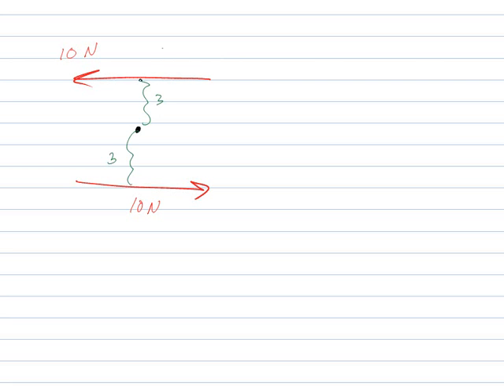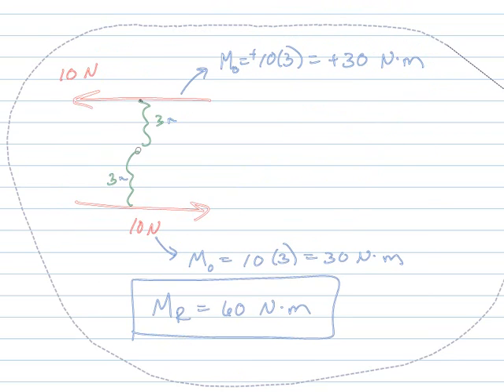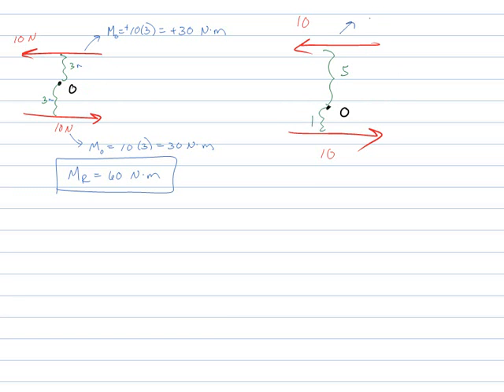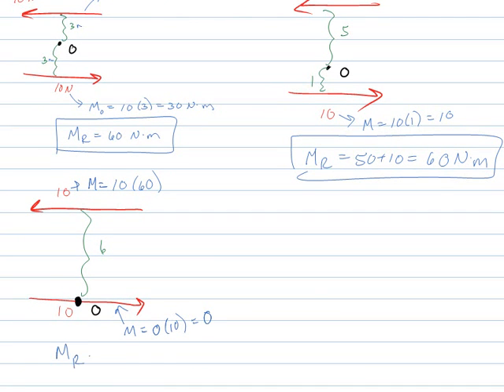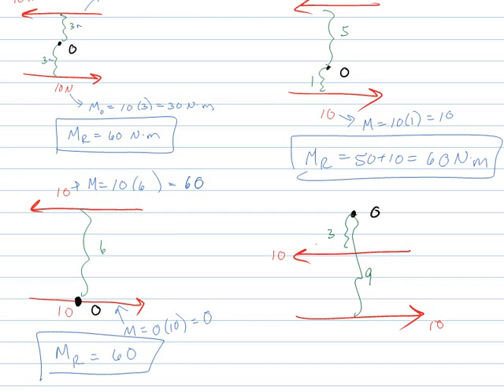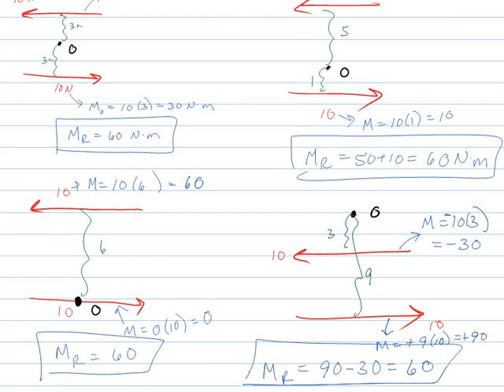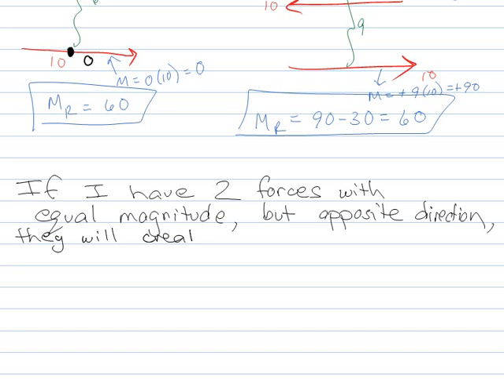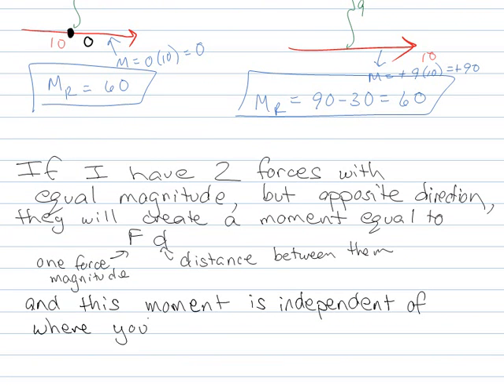Getting Started in Couple Moments